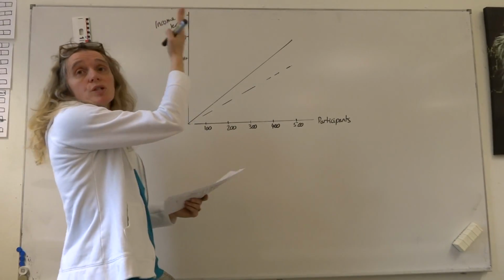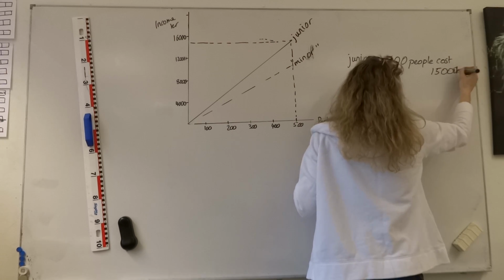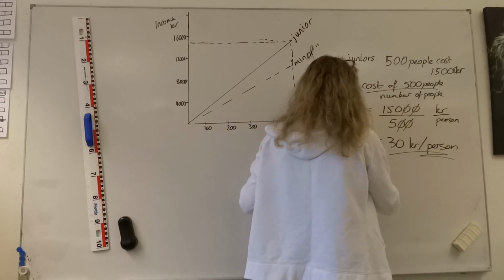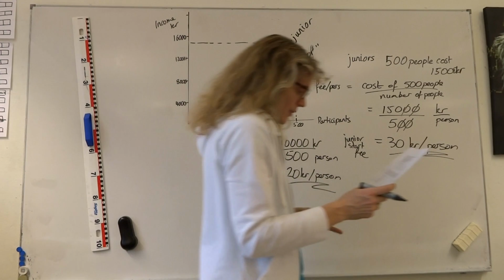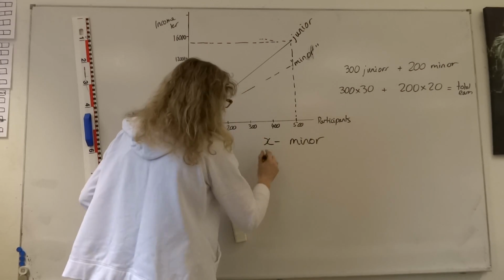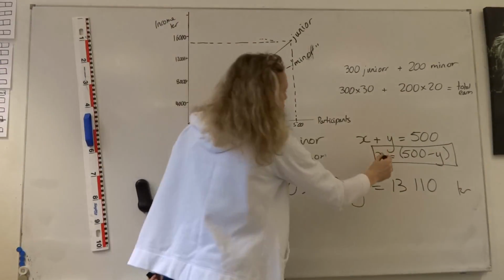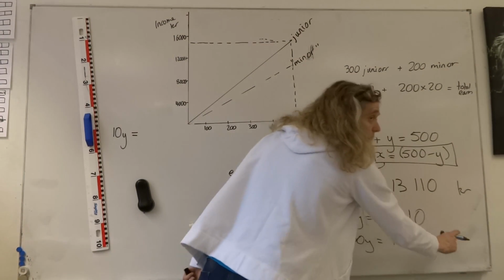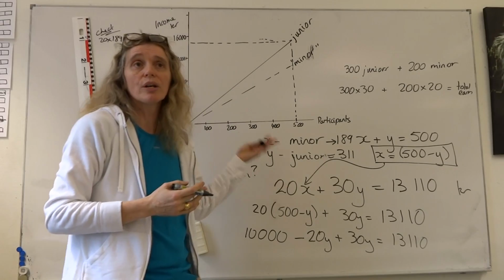C2006, D2006 Past paper two simultaneous equations...